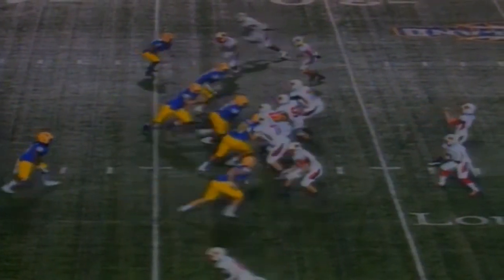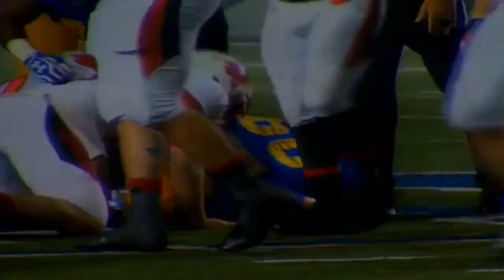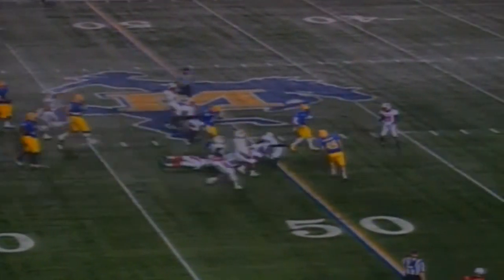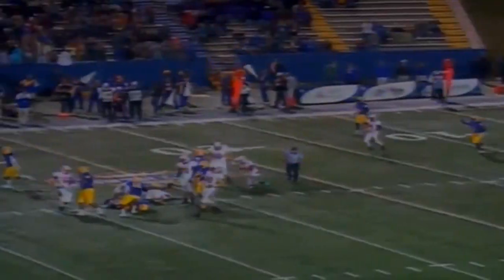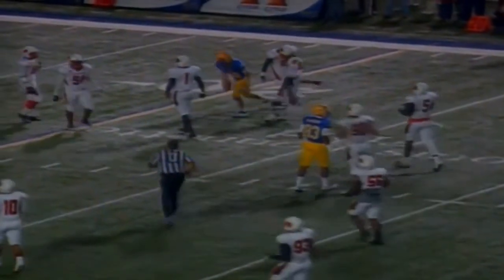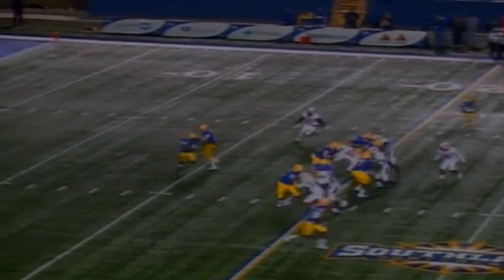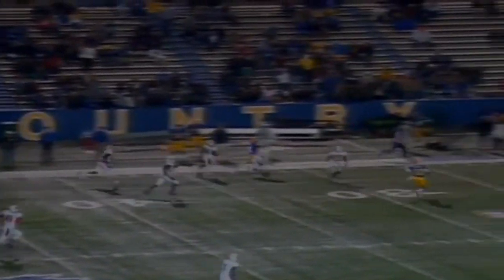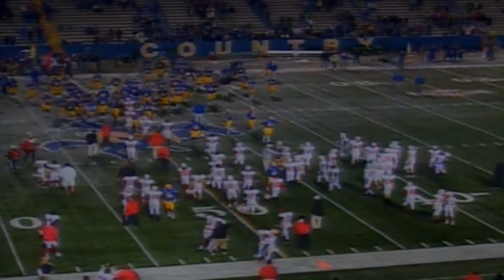FB: MSU 35, LU 0 (Highlights)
A redshirt freshman stole the show on Senior Day as Kelvin Bennett rushed for 112 yards on just four carries, including a school and Cowboy Stadium record 93 yard touchdown sprint as McNeese closed out the 2012 season with a 35-0 blanking over Lamar on Saturday night.